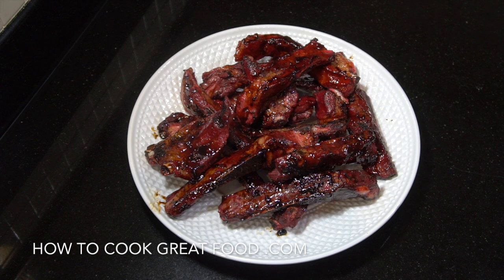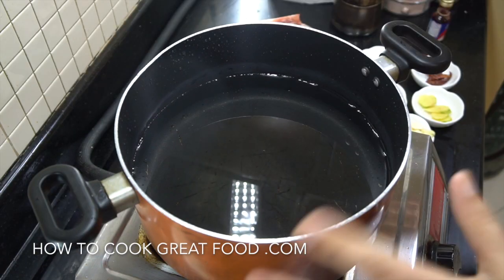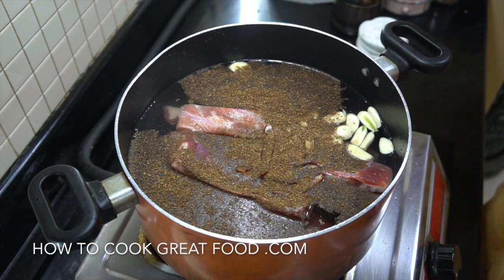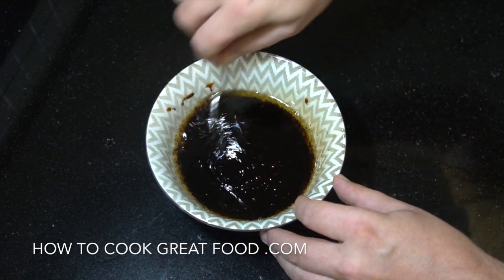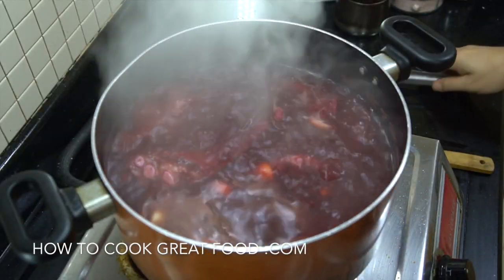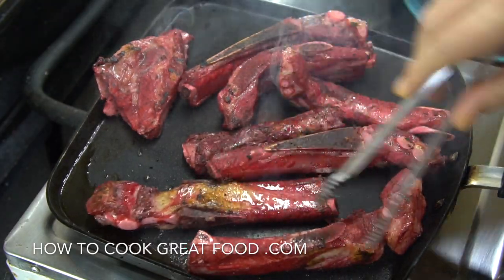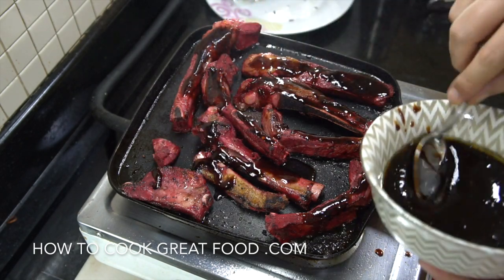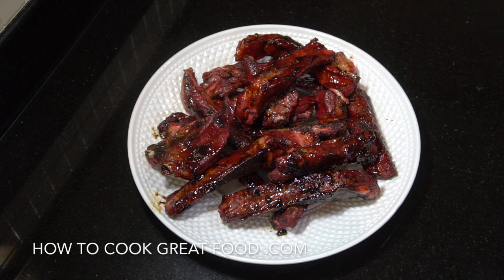OMG Pork Ribs - Chinese Pork Ribs - Sticky Red Pork Ribs - Spare Ribs Recipe - Char Siu Style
We are calling these ribs OMG Pork Ribs as they are really truly delicious. Char siu in style as we will boil with that Char Siu red colour and some super spices, then we stove top cook them with a fantastic sweet sticky brush. You will love these for sure. The method of Char Siu is fairly complicated and needs several ingredients and spices that are pretty hard to find for most of us. This recipes does not claim to be this method but is an alternative to making some amazing pork ribs. Char siu literally means "fork roasted" (siu being burn/roast and cha being fork, both noun and verb).

1.5kg pork ribs
1 tsp red food colour
3 tsp 5 spice powder
3 cloves garlic
1 cm ginger
Dried chilli to taste
1 tsp salt

For the Brush
All = parts - 2 tbsp each
Soy sauce
Sesame oil
Ketchup
Honey
Oyster sauce